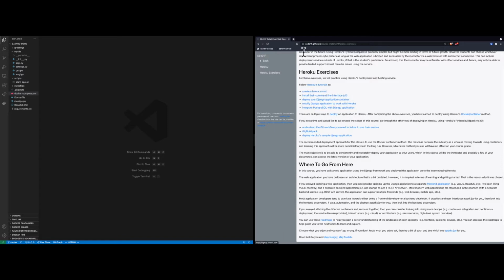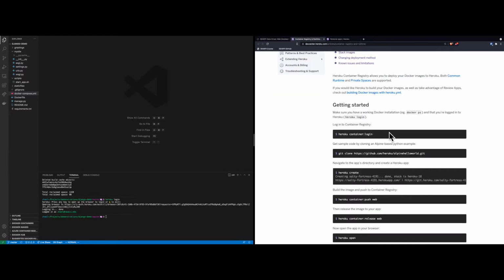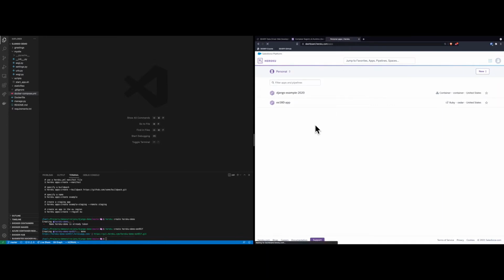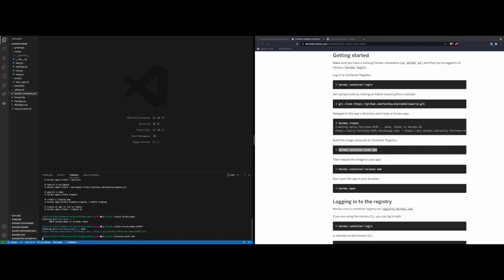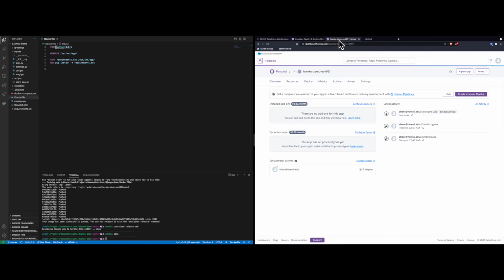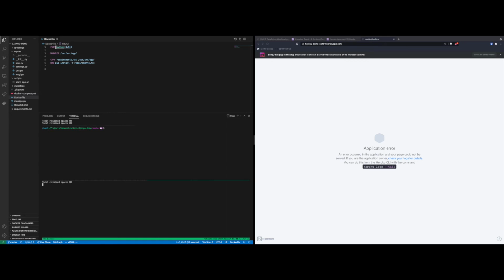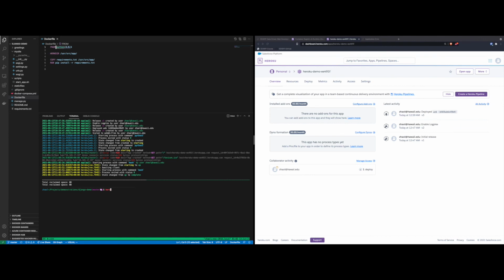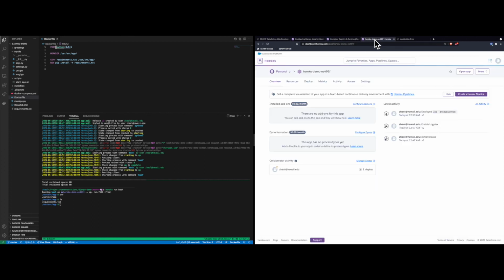EE491F: Data Driven Web Development: Heroku: Part 1: Set Up Heroku App